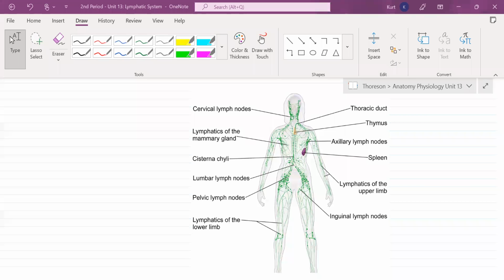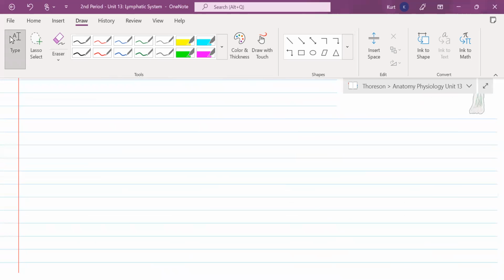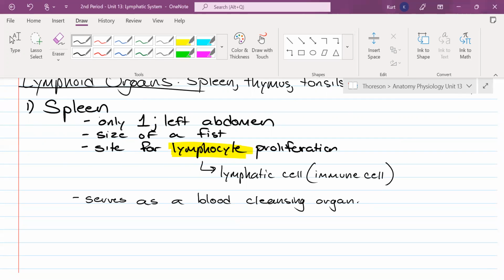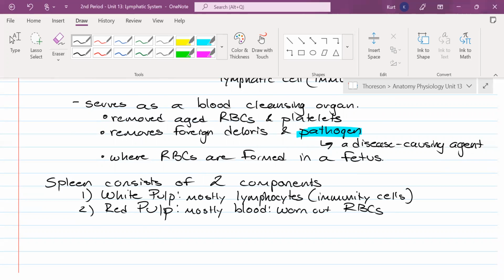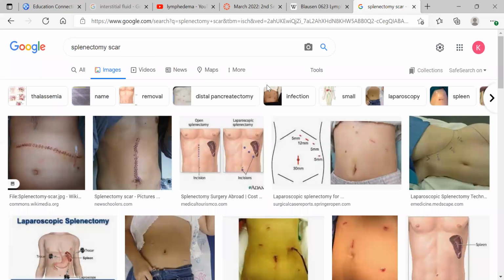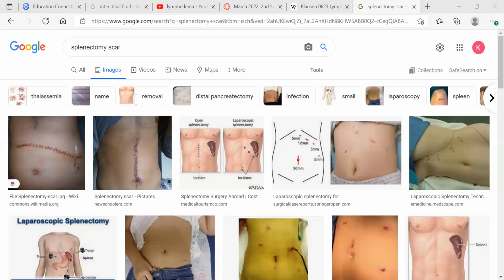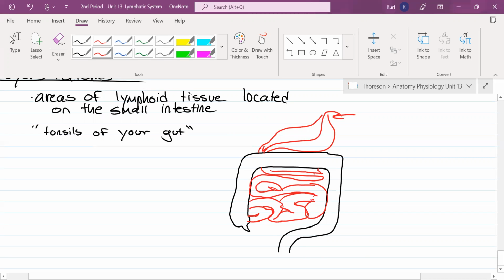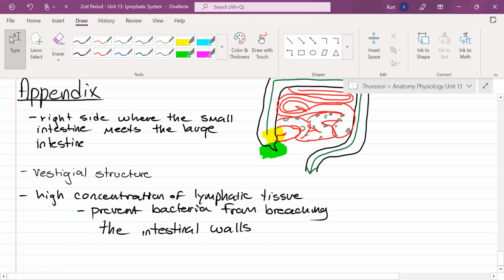Honors Anatomy & Physiology Unit 13 - Lesson #59: Lymphoid Organs: Spleen, Thymus, Tonsils etc